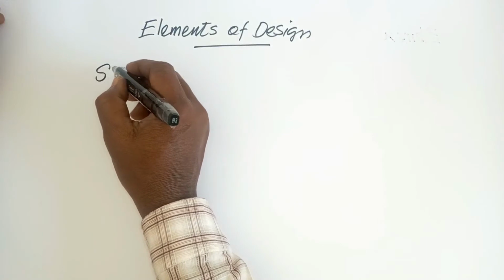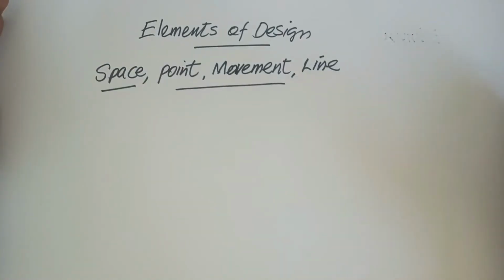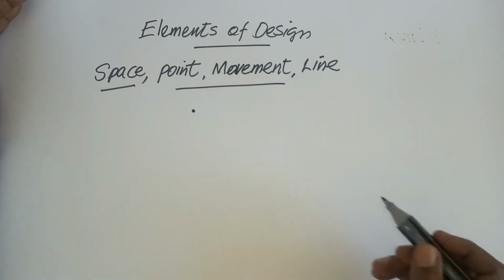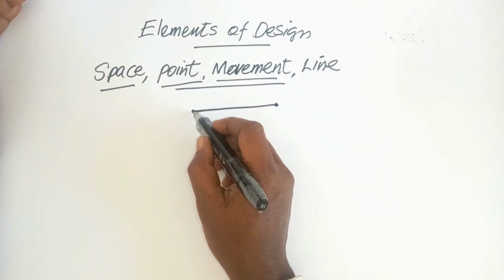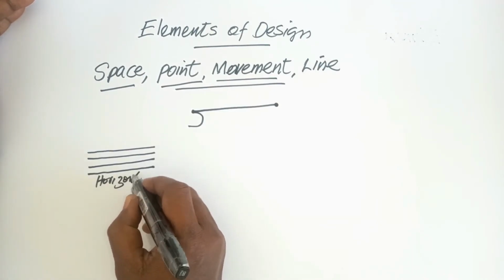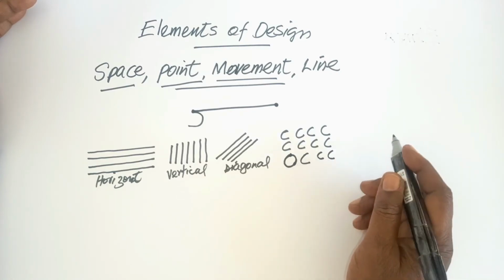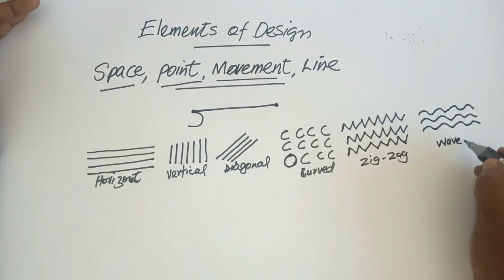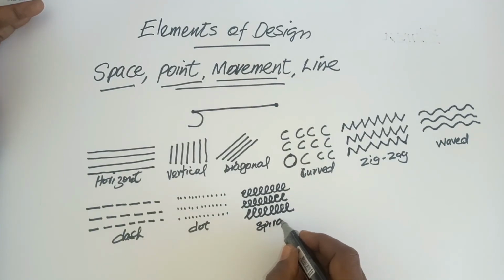Daho Art for Beginners Tutorial Class, Lesson 1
Designed to tech Beginners of Visual Art a step-by-step guide to become professional Artist.